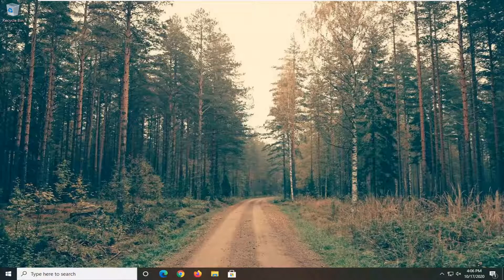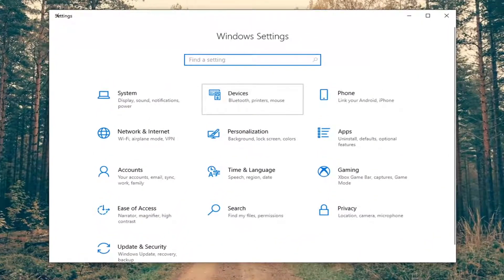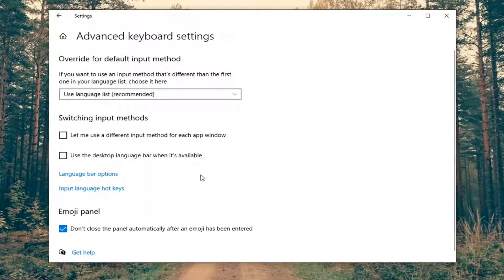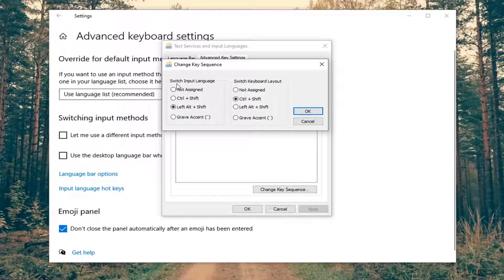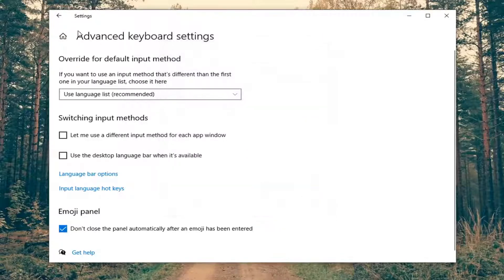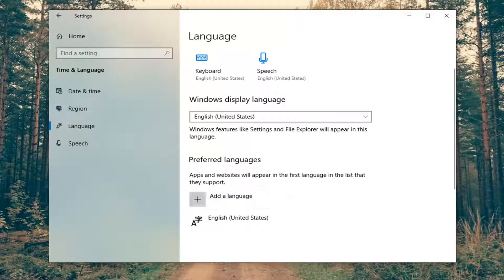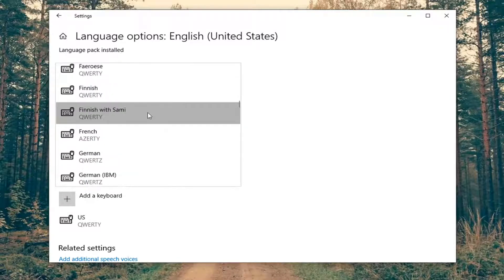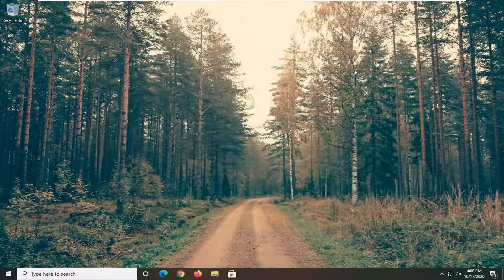How to Change the Display Language and Keyboard Layout in Windows 10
Issues addressed in this tutorial:
change the display language in windows 10
change the display language in windows 7

Microsoft allows users to add multiple keyboard layouts as per requirement. So in this guide, we will show you how to change keyboard language in Windows 10.

In Windows, you can configure your keyboard to use a different keyboard layout or input method to type in another language.

The language of your keyboard layout controls the characters that appear on your screen when you type. By using the different layouts, you can type all the characters for the language, including diacritics such as the umlaut (ä) in German and the tilde (ñ) in Spanish.

This tutorial will show you how to add and remove keyboard layouts for your account in Windows 10.

Windows 10 allows users to add one or more keyboard layouts at the time of the initial setup process. So, if you have configured it using the default settings or selected the wrong layout, or if you simply wish to switch to another language, you can easily add and change the keyboard configuration anytime in the future.